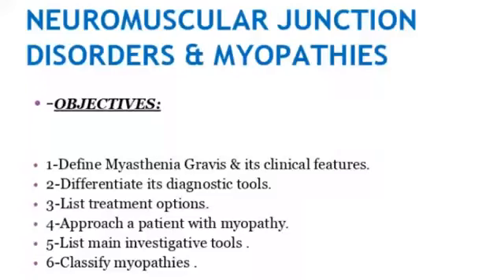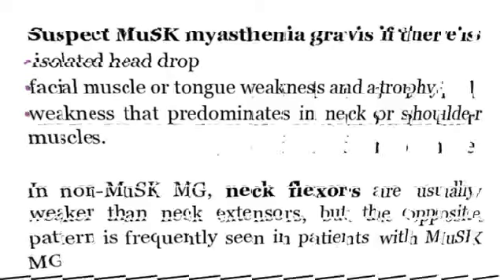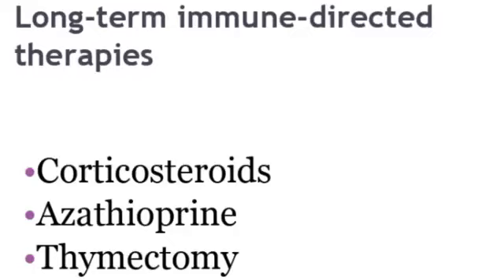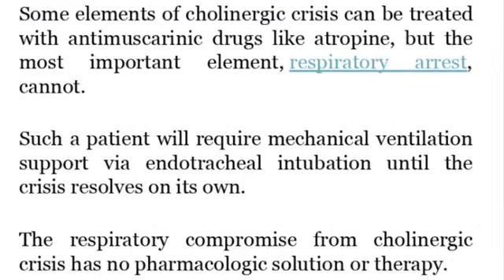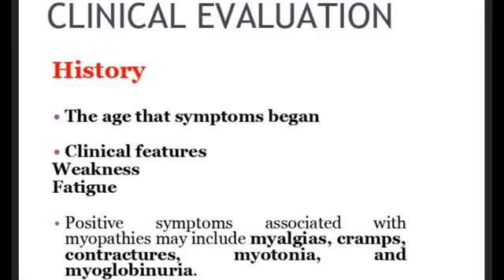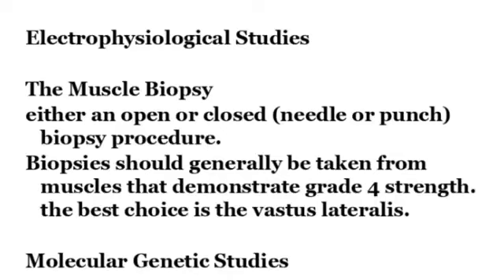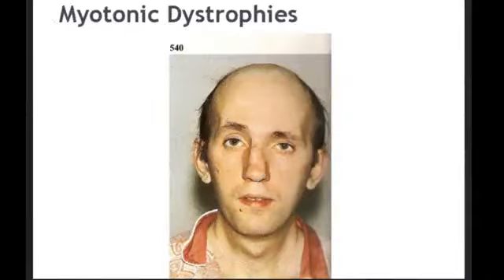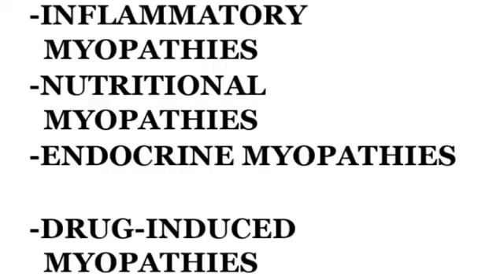Neuromuscular junction disorders & Myopathies L17